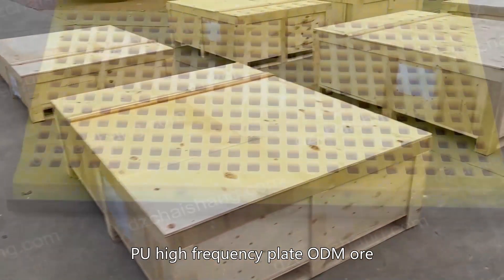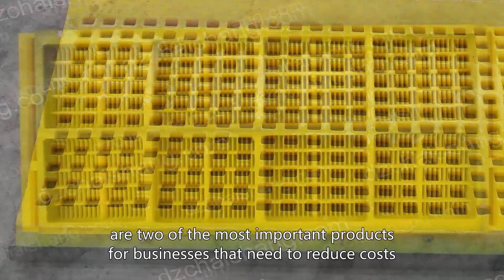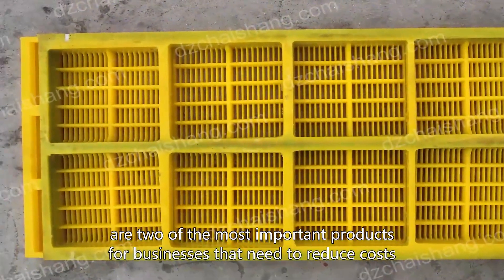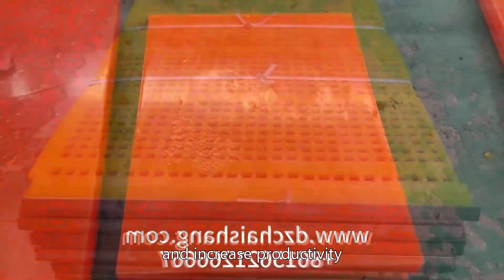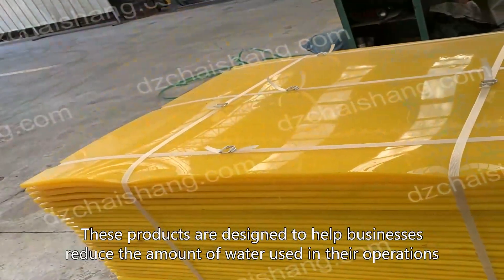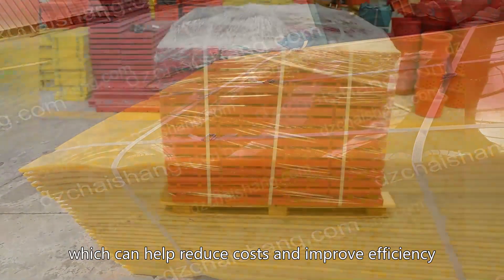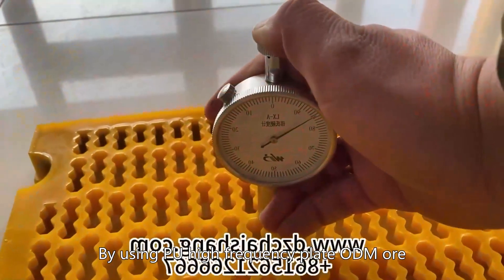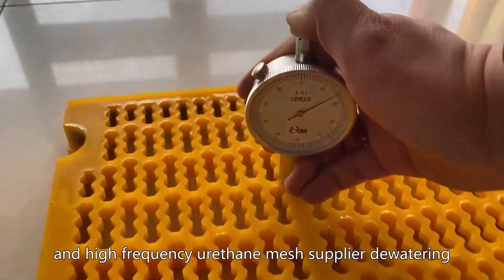Competitive price shaker Rubber linear vibrating Deck,trade vibrating fine Rubber DeckMining